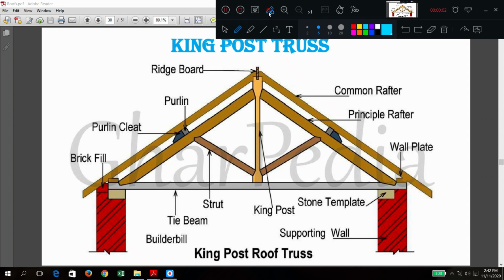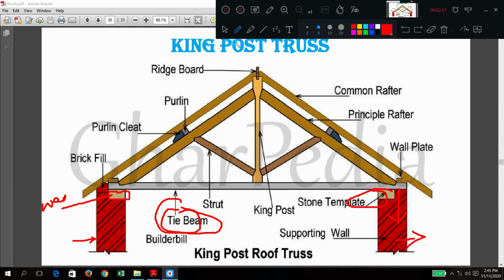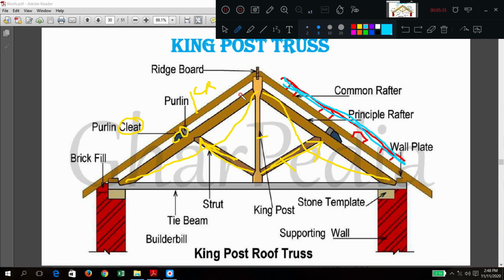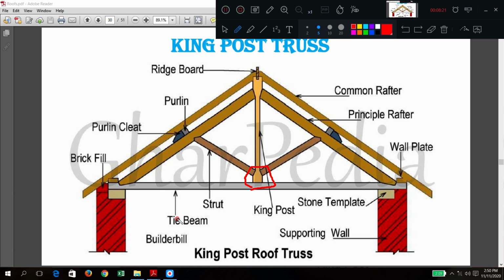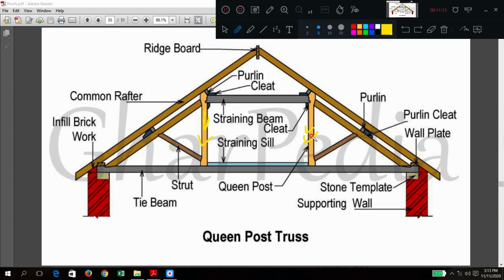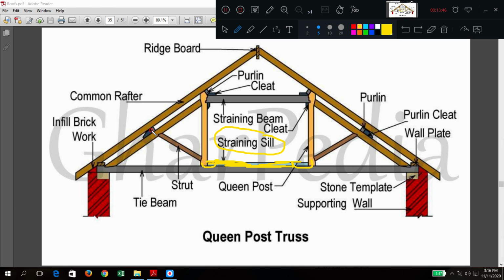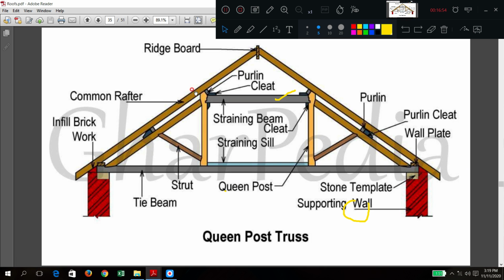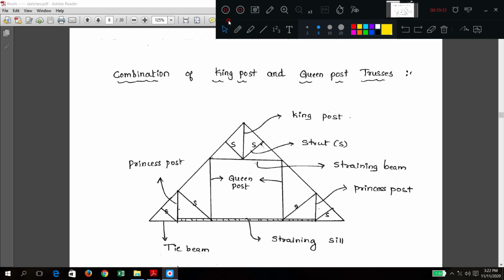JCE CV BUILDING MATERIALS 18CV34 MODULE 3.20